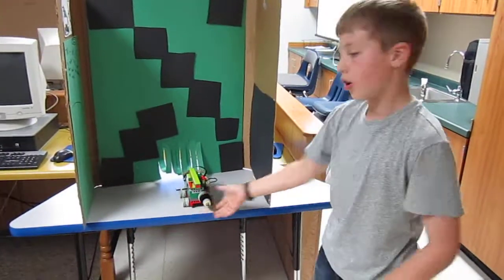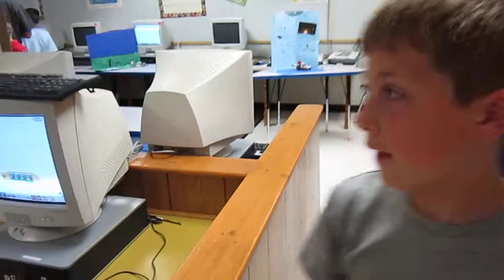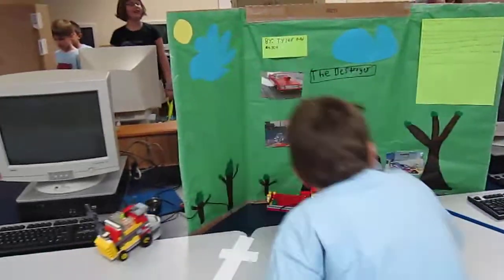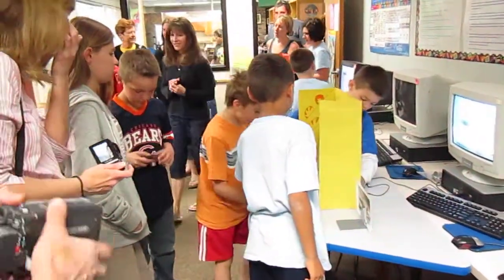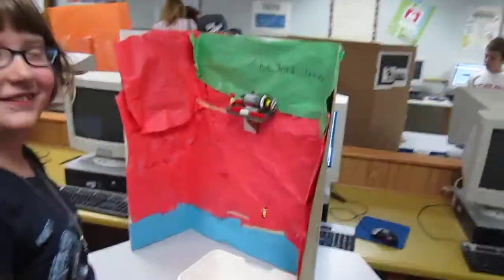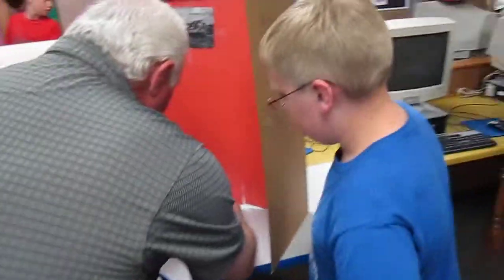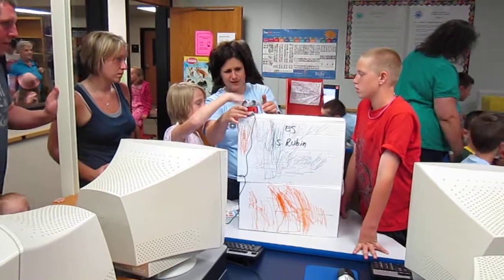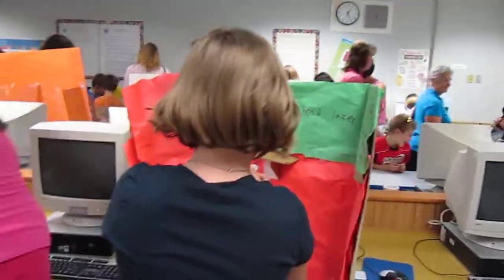Eastside LEGO Robotics Club Open House -- 5-17-2012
Students in the Eastside Elementary LEGO Robotics Club showed off their projects for parents, grandparents, siblings and other interested parties on Thursday, May 17 during a year-end open house in the computer lab in the school. The club, from Eastside Elementary in Sun Prairie WI, is advised by Margene Anderson.